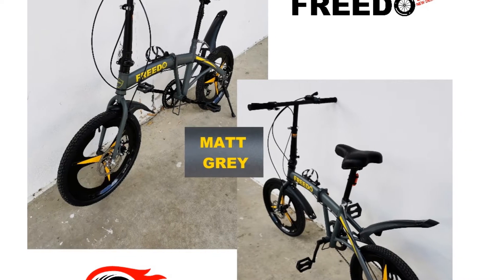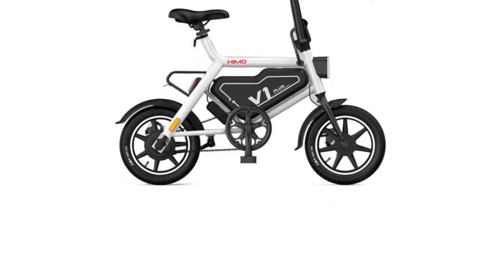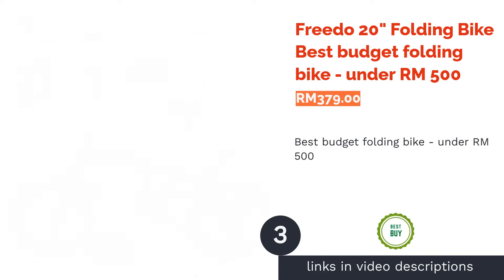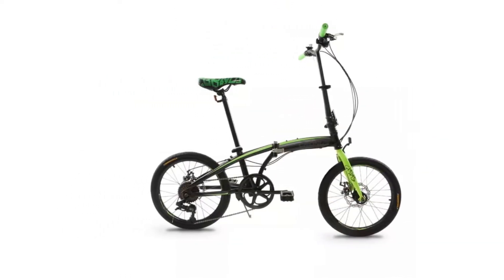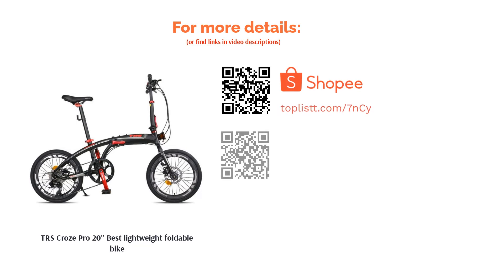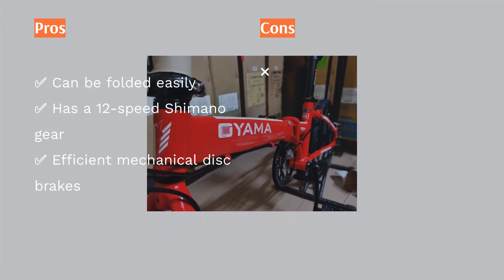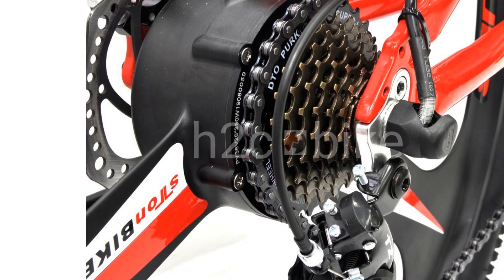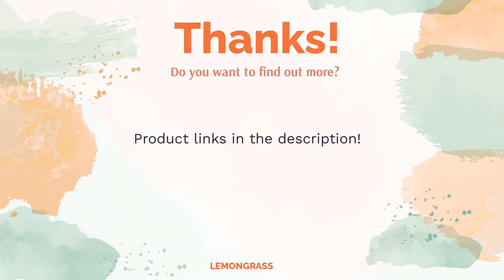🌵 9 Best Folding Bicycles in Malaysia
00:00 Introduction
00:36 #1 - Xiaomi Himo V1 Plus Electric E Bicycle Best electric folding bike (RM3,199.00)
01:25 #2 - Dahon Dream D6 Best folding bike overall (RM1,180.00)
02:16 #3 - Freedo 20" Folding Bike Best budget folding bike - under RM 500 (RM379.00)
02:59 #4 - Cronus 20" CR200128-BC Best folding bike under RM 1,000 (null)
03:48 #5 - TRS Croze Pro 20" Best lightweight foldable bike (RM1,199.00)
04:34 #6 - Nordictrack Folding Bike 26 Best folding bike for touring (null)
05:22 #7 - Oyama ELITE-Sky-M500D 20" Best folding bike for speed (RM1,438.88)
06:11 #8 - StonBike LAN2603 Best folding mountain bike (RM2,280.00)
07:05 #9 - Raleigh Calypso Classic - Limited Edition Best commuter folding bike (compact size) (RM979.00)
07:48 Ending

These days, there are different types of bicycles you can find from both online and physical stores. One of the easiest to look out for is the folding bike, which is blessed with a compact design that makes it easier to pack away when not in use. Like the conventional varieties, these folding bikes come with the likes of different speed capabilities and wheel sizes.
So, no matter if you are a teenager or an adult, here are reviews of the best foldable bikes worth considering.